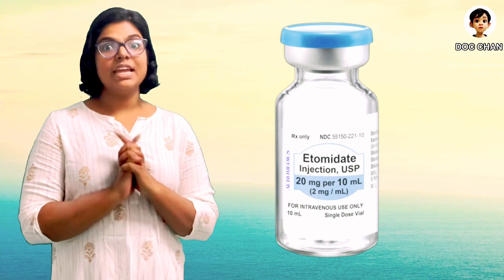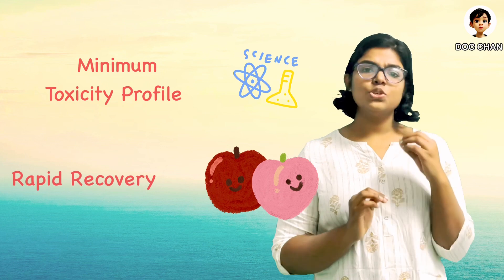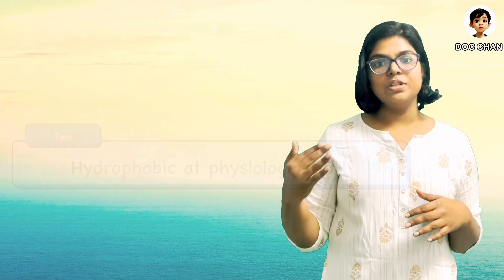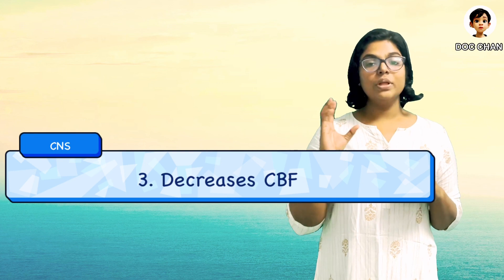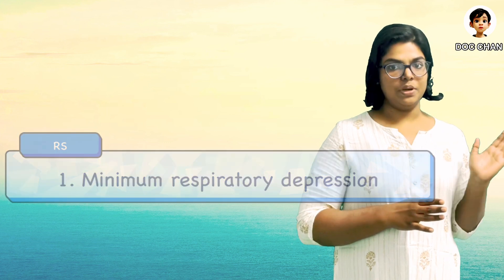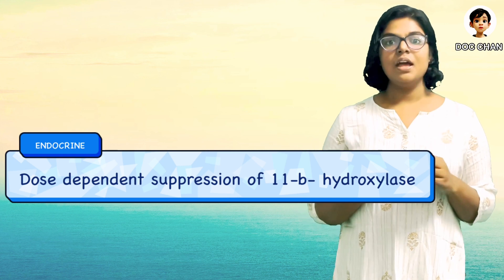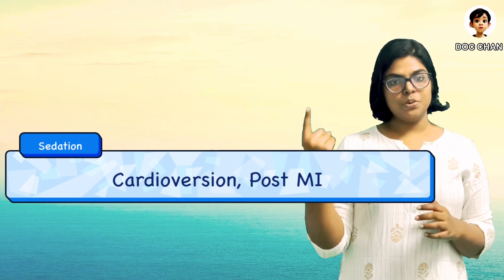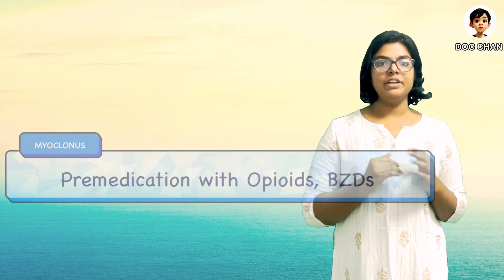ETOMIDATE, Intravenous anaesthesia, Inducing agent, general anaesthesia, RSI, adreno cortical suppre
In this 6 minute video, you will come to know about ETOMIDATE: history, chemical properties, story from rise to fall and than new heights, dosage, pharmacokinetics and pharmacodynamics, uses, adverse effects, methods to attenuate side effects and quick review in the end.

Presenter: Dr ARSHA, a budding Anaesthesiologist who will provide you a tour to the world of ETOMIDATE. So Tighten your seat belt, plug in ur earphone and enjoy!!!